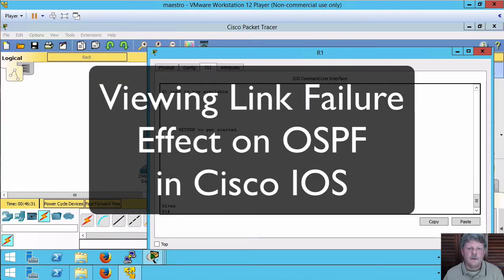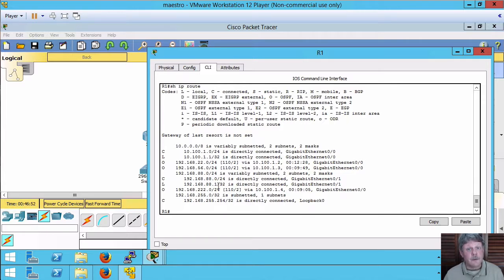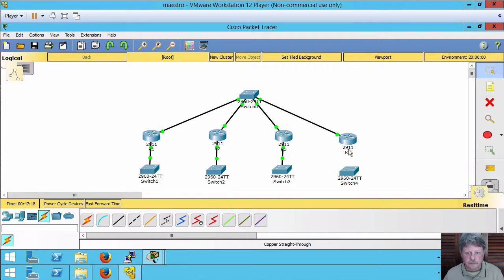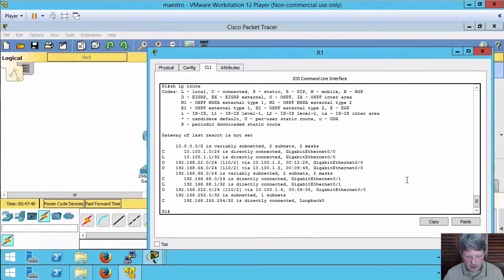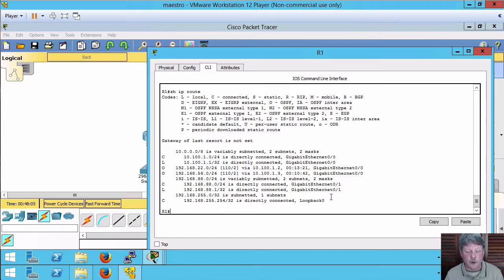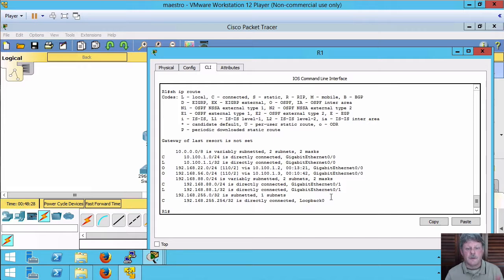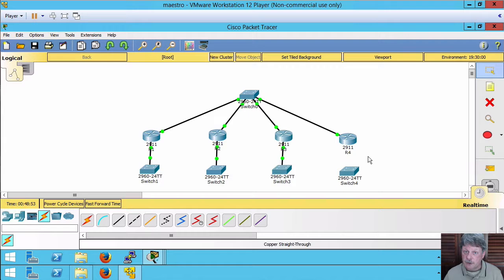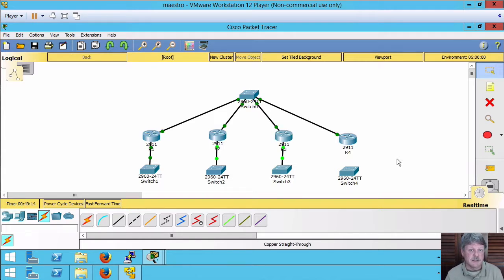OSPF Topology Changes in Cisco IOS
Viewing the effect on OSPF and the routing table due to topology changes in Cisco IOS demo video. Note that configuring  the OSPF process and networks was covered in separate videos.